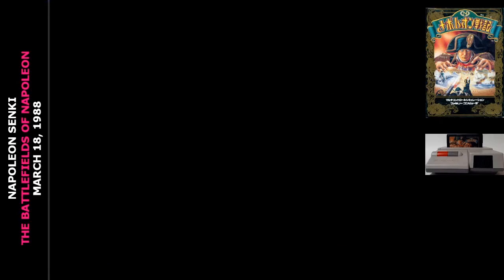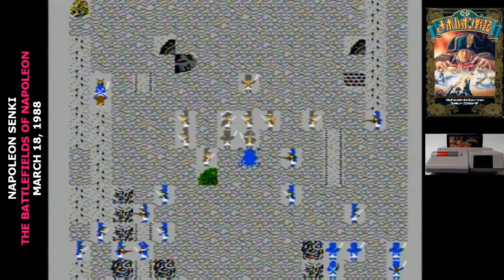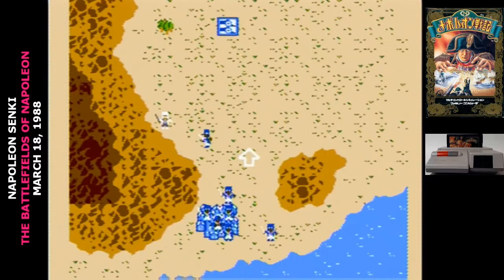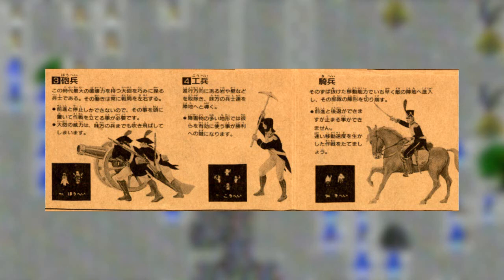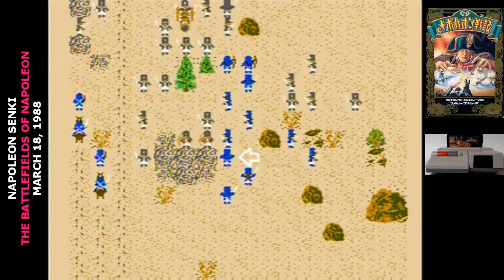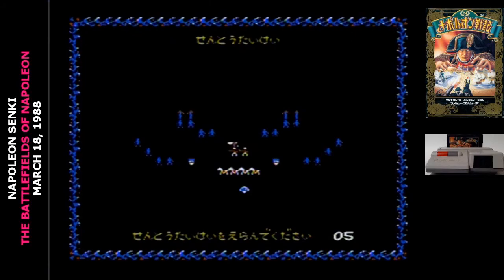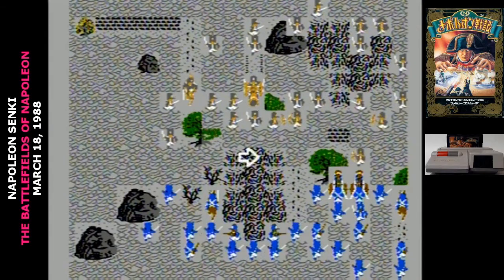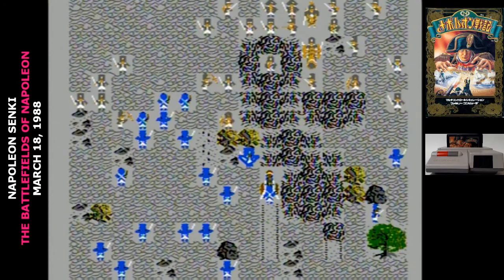Famidaily - Episode 0319 - Napoleon Senki/The Battlefields of Napoleon (ナポレオン戦記)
The only Famicom game that will let you invade Russia just in time for winter!